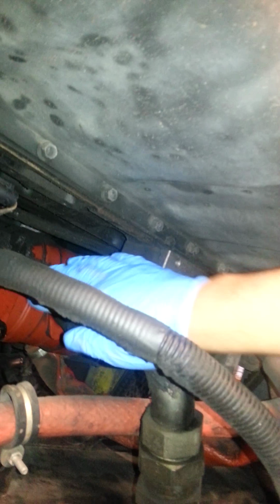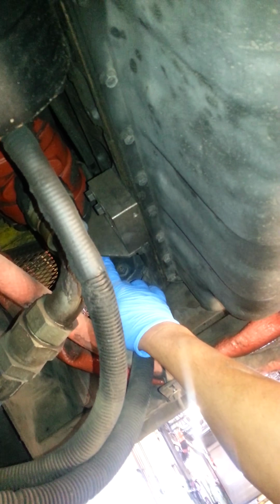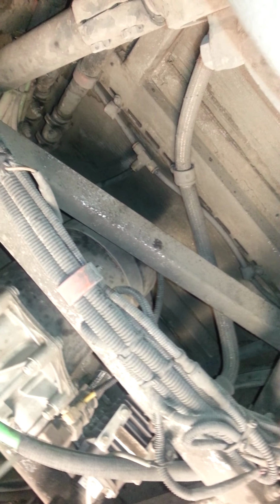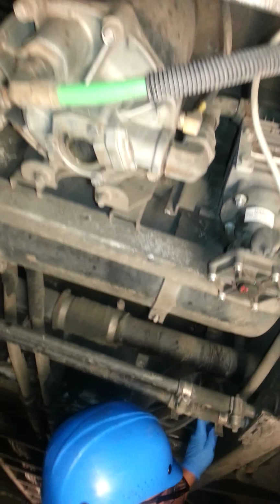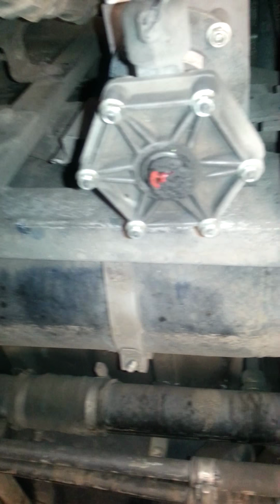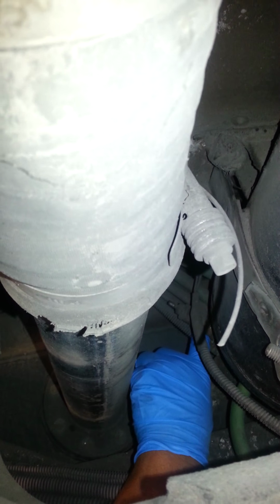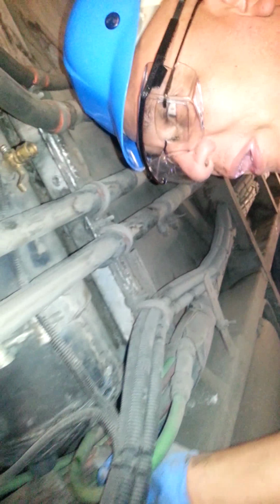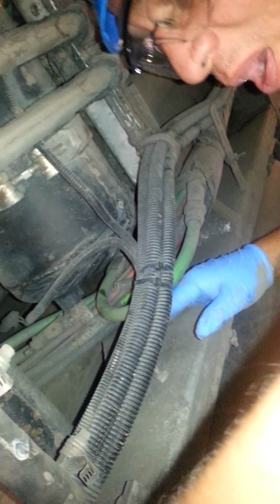City Bus Air Brake system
Via Metropolitan Air brake system